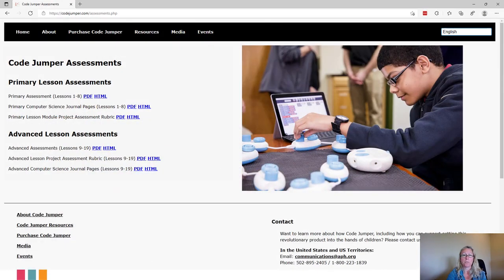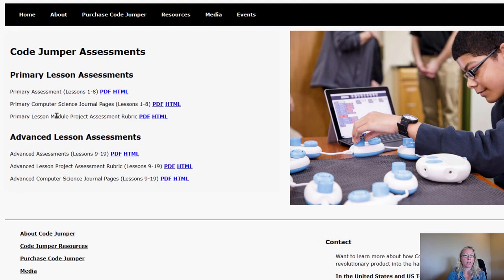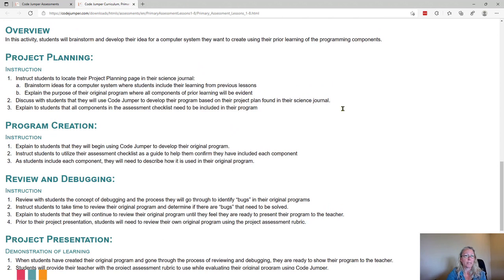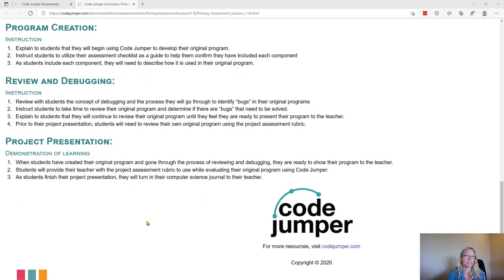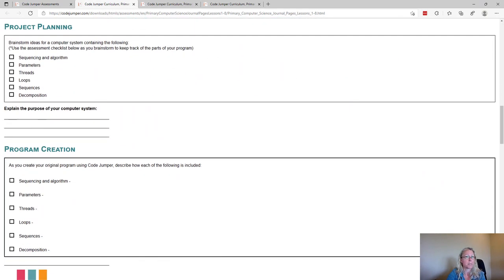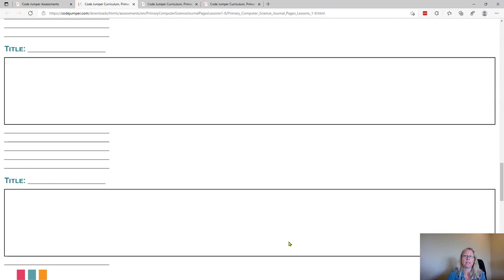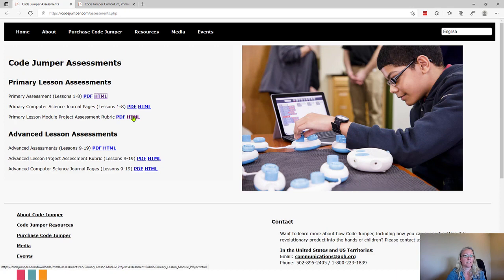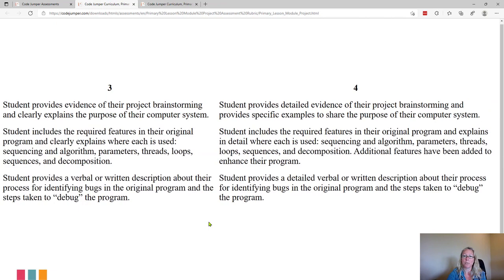Primary Lessons Assessment